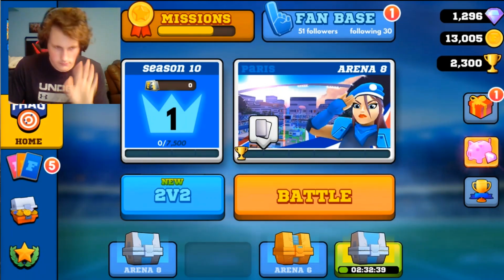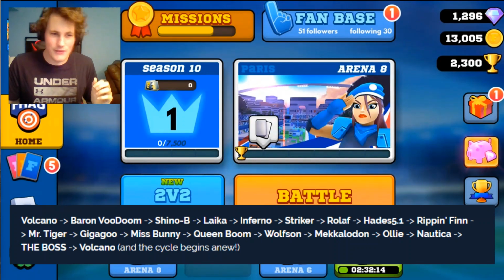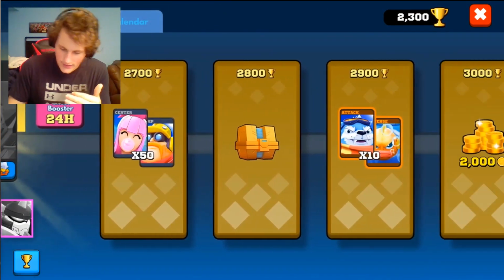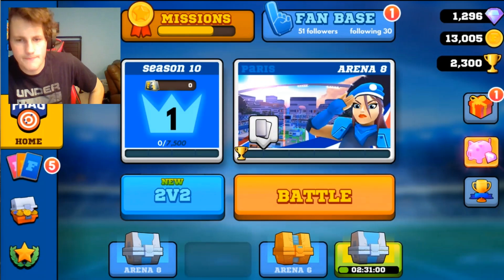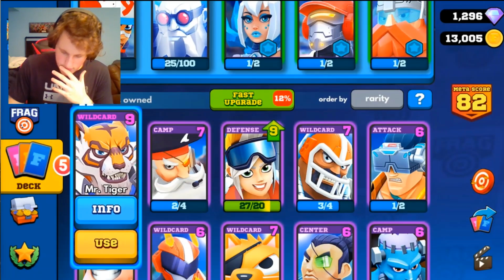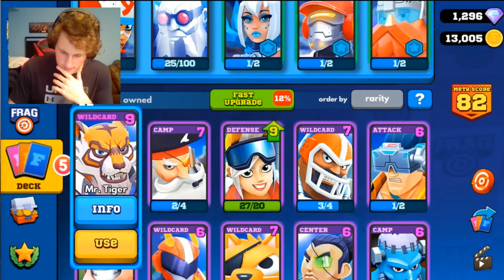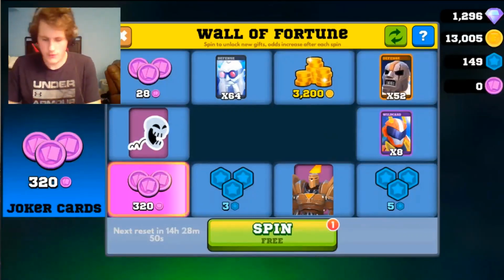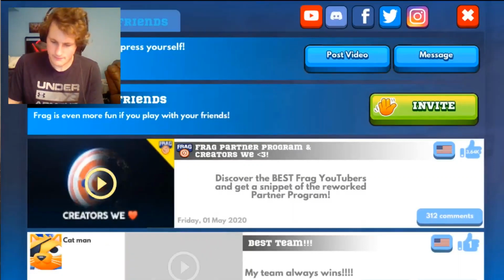How To Get FREE LEGENDARY CARDS In Frag Pro Shooting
I have been getting a lot of comments about how to get legendary cards in Frag Pro Shooter so I thought I would make a video and explain it to you. Frag free legendarys

Games I Play And Make Videos On:
FRAG Pro Shooter
Rush Wars
Clash of Clans
Clash Royale
Star Wars Battlefront 2
Rocket League
I hope this list gets long let me know if you have any game suggestions!